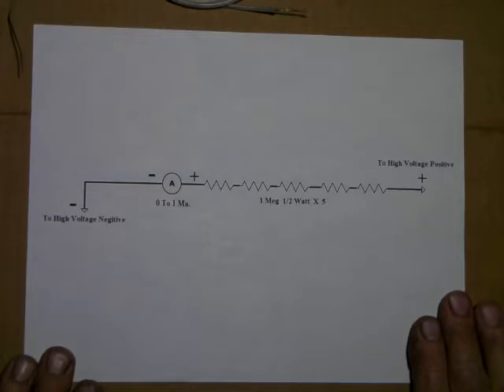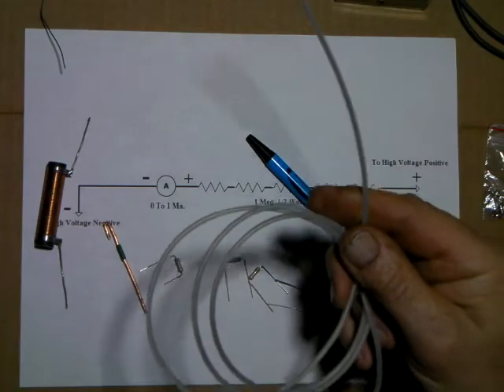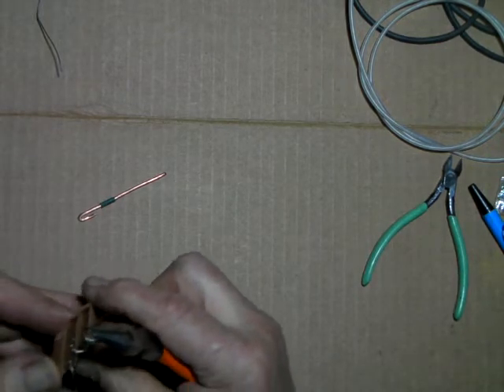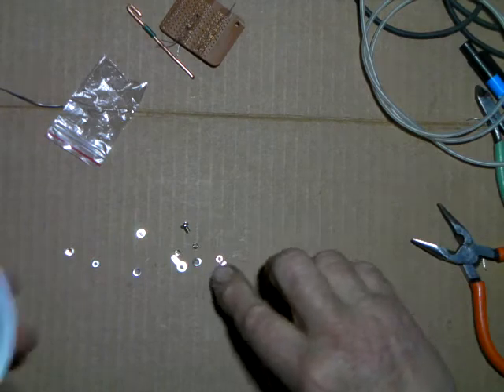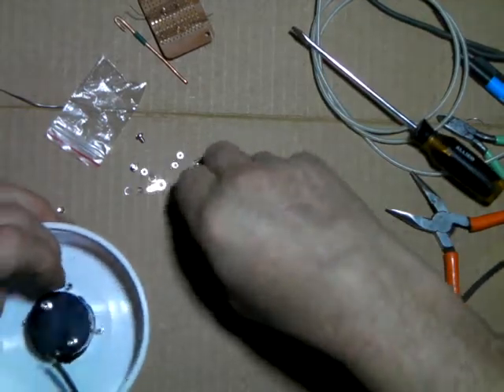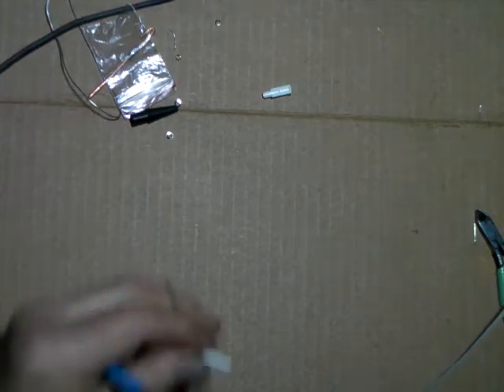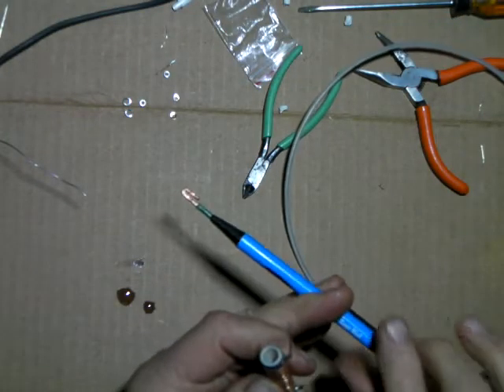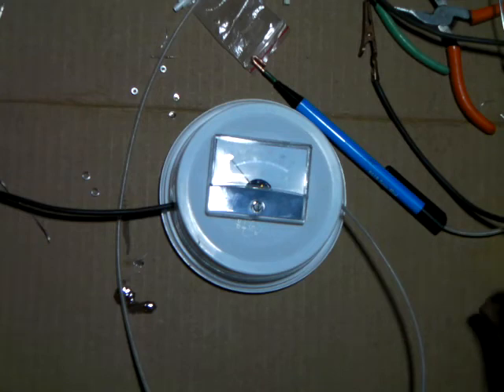Build a Tube Type Linear Amplifier For CB Or Other HF Bands Ep5: Build A High Voltage Meter.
I show how to build a simple and inexpensive meter for making high voltage measurements.